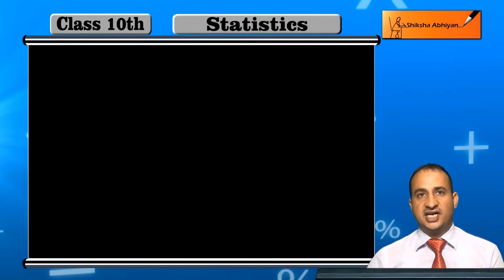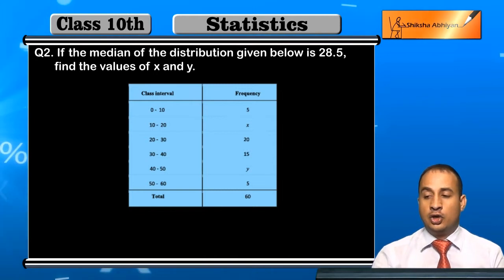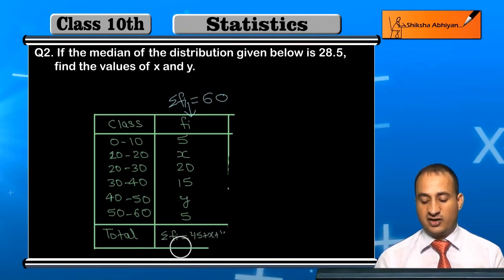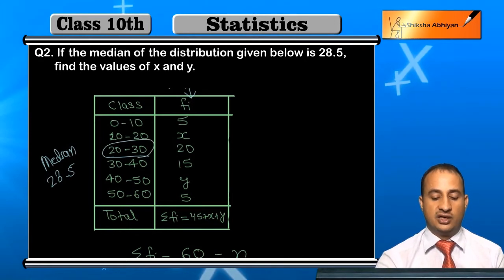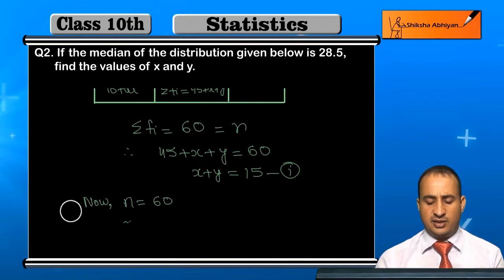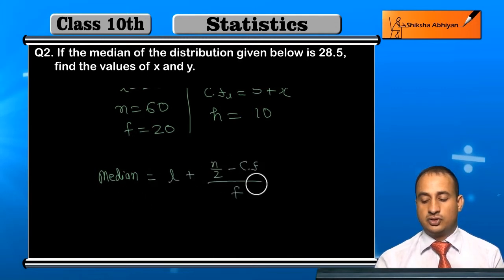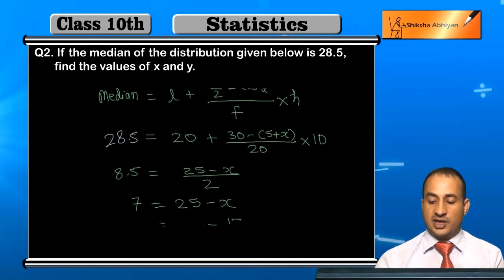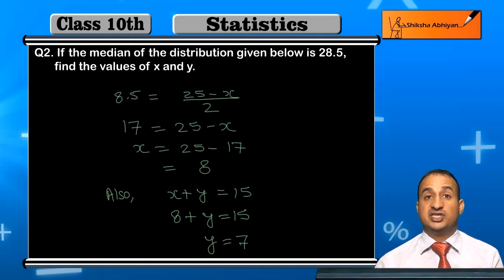Q2 If the mean if the distribution given below is 28.5, find the values of a and y.